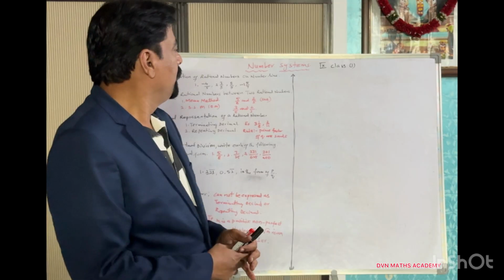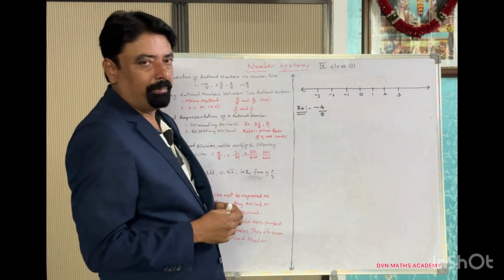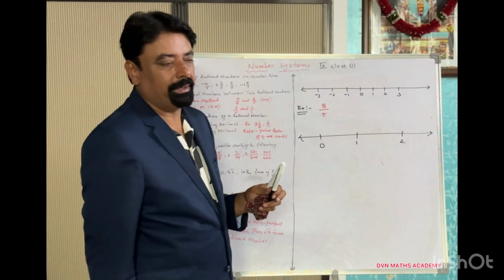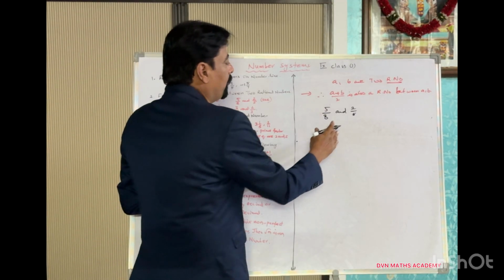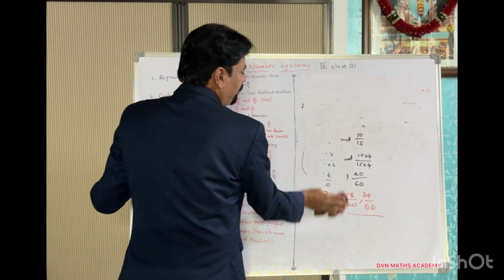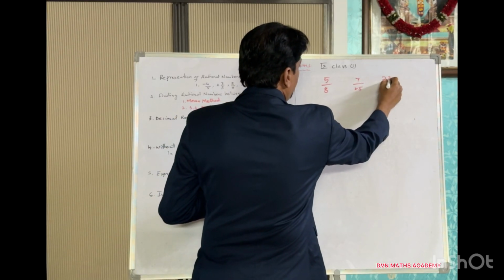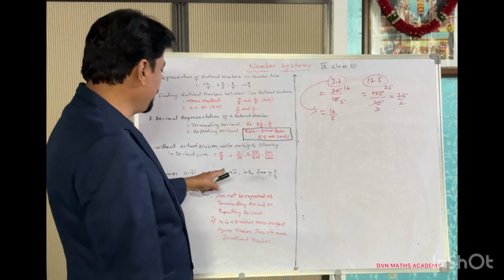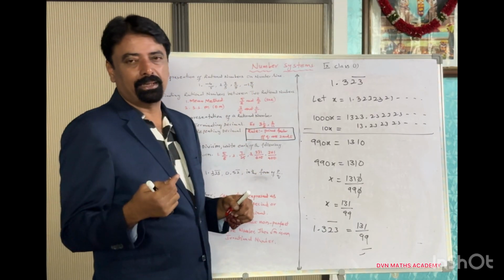Number System 9th Class(Part 1)